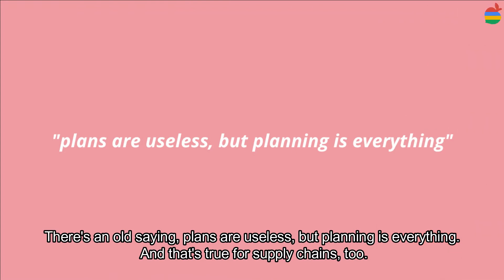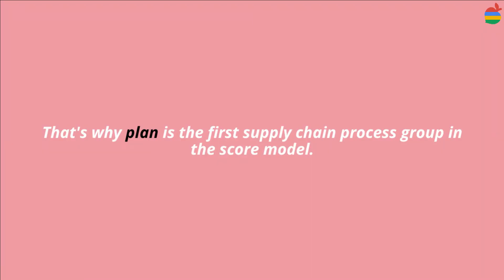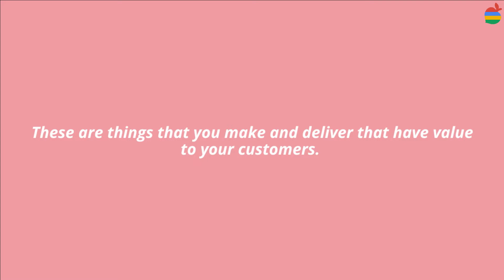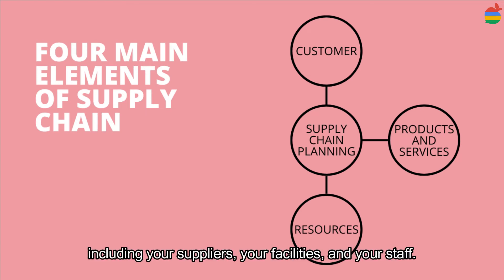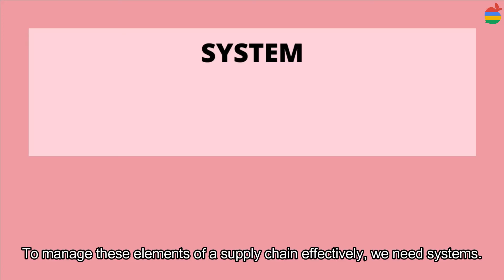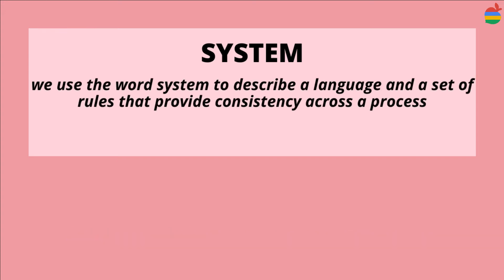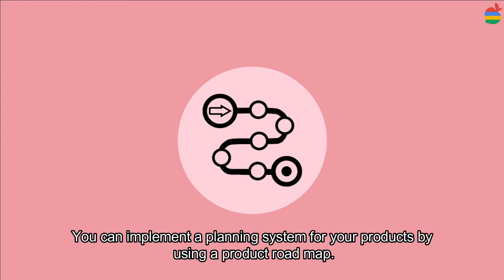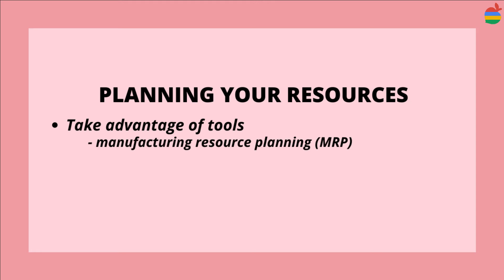How to Implement Plan in Supply Chain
There's an old saying, plans are useless, but planning is everything. And that's true for supply chains, too. Implementing supply chain management starts with understanding how we want our supply chain to work. That's why plan is the first supply chain process group in the score model.

Let's look at the main elements to consider when planning your supply chain and some of the systems you can include in the process. There are four main elements at the heart of any supply chain. First, your customers. Naturally, this includes the people who buy your products or services directly, but it can also include your customers' customers and anyone else downstream who will be relying on you to deliver a product or service.

The next element is your products or services. These are things that you make and deliver that have value to your customers. Third, your resources, including your suppliers, your facilities, and your staff. Basically anything you need in order to make and deliver products. And the fourth element is your constraints. What are the deadlines you need to meet and what capacity limitations do you have? To manage these elements of a supply chain effectively, we need systems. And when we talk about systems, we can actually mean two different but related things. First, we use the word system to describe a language and a set of rules that provide consistency across a process.. You can implement a planning system for your products by using a product road map. To plan your resources, you can take advantage of tools, like manufacturing resource planning and enterprise resource planning that plan your production schedules. Making a product is important, but you also need to plan your delivery systems.

That's how customers will order and receive product from you. And you need to plan a return system to govern the reverse supply chain. Returns could be products that were damaged or defective, so you want a closed-loop system that provides feedback to the rest of your supply chain and can help you prevent those problems in the future. Effective supply chain management starts with the processes you use for planning all of your other processes, and that's why plan is the first process group in the score model.

My name is Vivienne, and I've worked as a businesssoftwarecoach and develop the software for managing operation, I've taught standareoperatingprocedure in various department, and I've recorded a bunch of videos and books. I've even helped to develop supplychain.
In this video, I'll start by introducing you to the basic of manufacturing, so you can get a better understanding of them when it comes to your Job or your business. Then, I'll also share more videos and concepts that you should know for all of them. This way, you can make a smart decision about working with the right solution and people, at the same time, you'll get a big headstart on your manufacturing journey.

Timecodes:
00:00 - Intro
00:20 - Implement Plan in Supply Chain
00:44 - Main Elements
00:52 - 4 Main Elements
00:56 - Customers
01:17 - Products and Services
01:26 - Resources
01:38 - Constraints
01:48 - System
02:12 - Production Road Map
02:19 - Planning your Resources
02:31 - Planning your Delivery
02:43 - Planning your Return
03:04 - Supply Chain Management